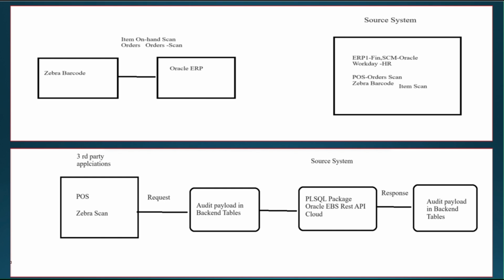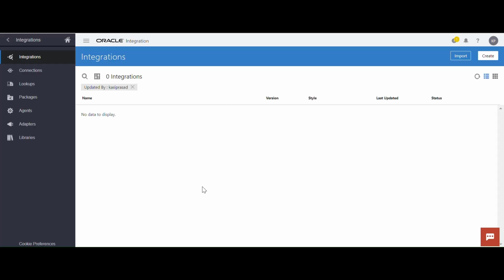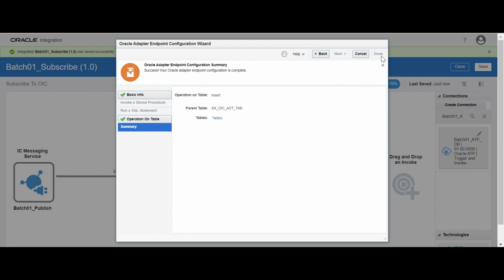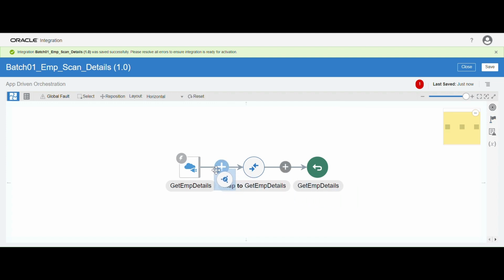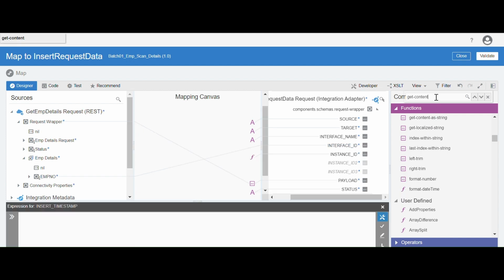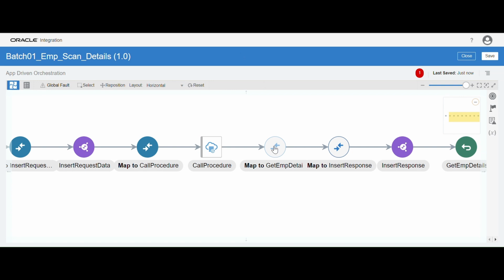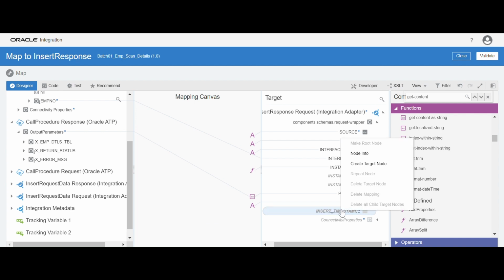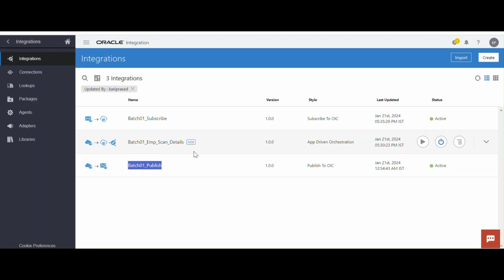OIC - Real Time Integration-01-19(Scan the Request details from any Websrvice/PLSQL Procedure/REST)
🎥 Master Integration Patterns in Oracle Integration Cloud (OIC)! 🚀
In this video, you'll understand different integration patterns and learn how to implement them:
1️⃣ Publish to OIC for seamless data flow.
3️⃣ App-Driven Orchestration to automate business processes.

Additionally, you’ll explore:

How to call a PLSQL procedure for backend processing.
Insert payload details into a backend table for data management.
💡 Enhance your OIC skills and streamline your integration workflows!
👉 Watch now and master these integration patterns to boost your Oracle capabilities!